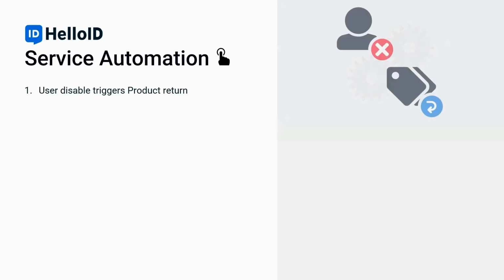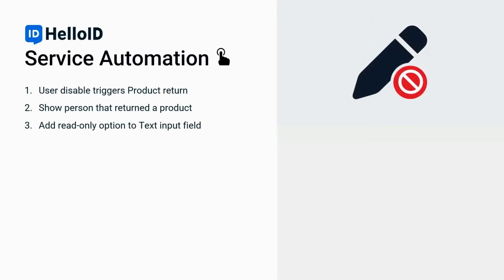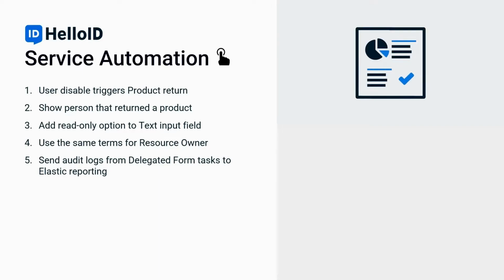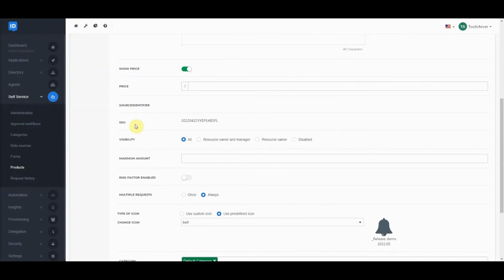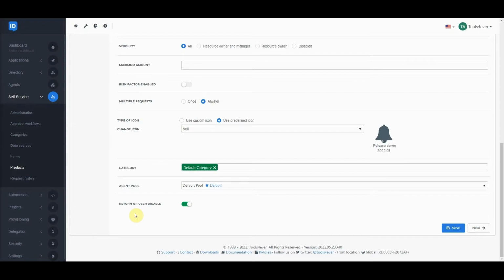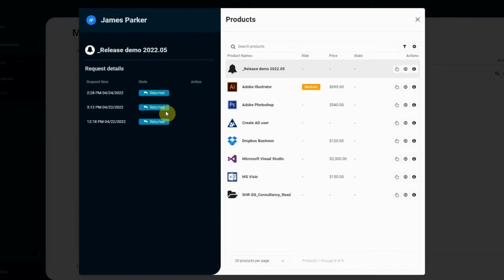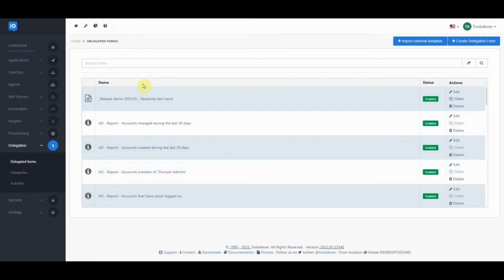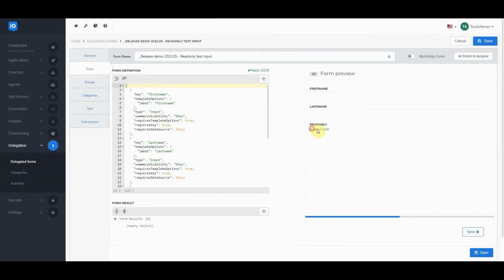HelloID Service Automation - Product Update 2022.05 - Identity as a Service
0:00 Intro
0:58 Presentation SA

Demo:
2:38 Use the same terms for Resource Owner
3:01 User disable triggers Product return
3:48 Show person that returned a product
4:54 Add read-only option to Text input field

This release:
Use the same terms for Resource Owner
User disable triggers Product return
Show person that returned a product
Add read-only option to Text input field
Send audit logs from Delegated Form tasks to Elastic Reporting